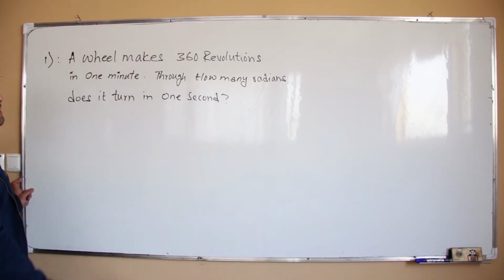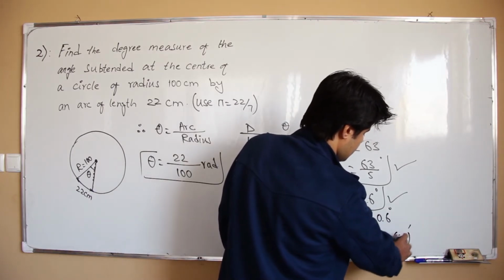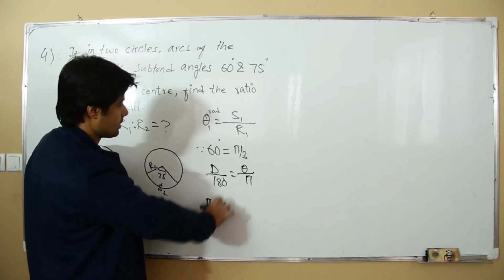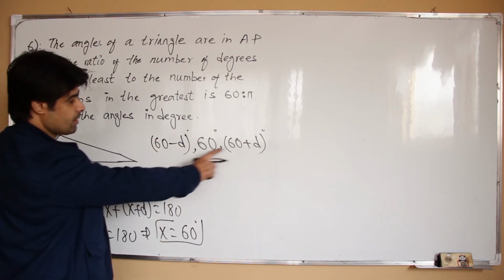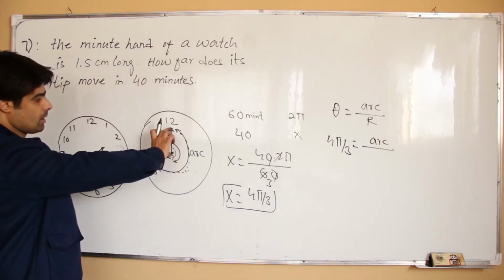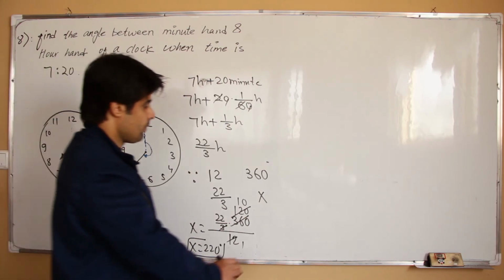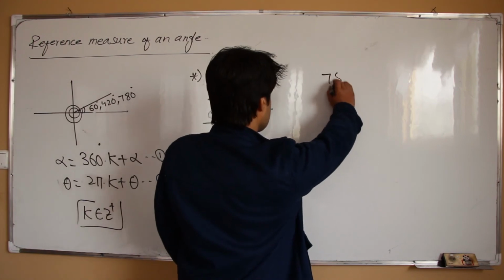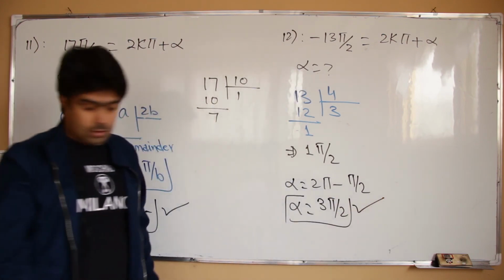Trigonometry | Trigonometry class 10/11 | Maths full course | concepts/Exercises/Basics lec.1.3